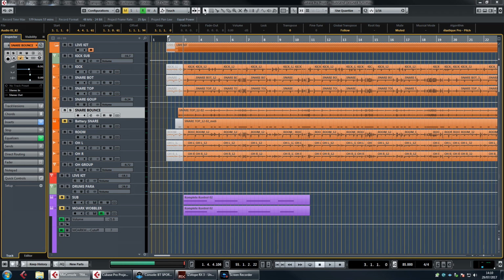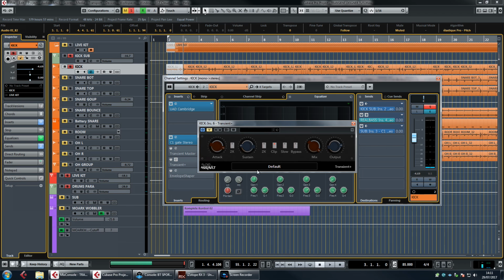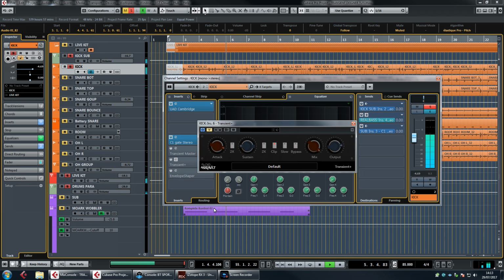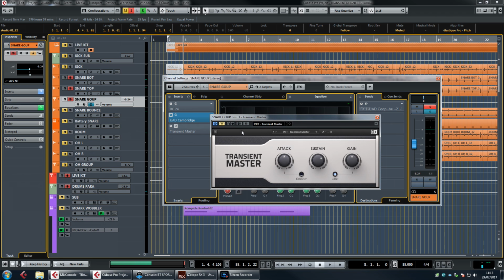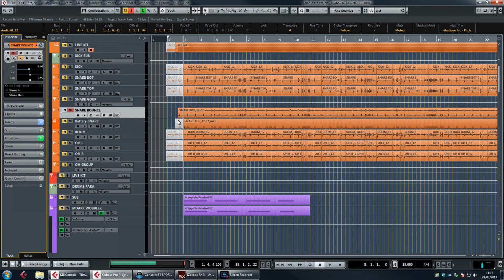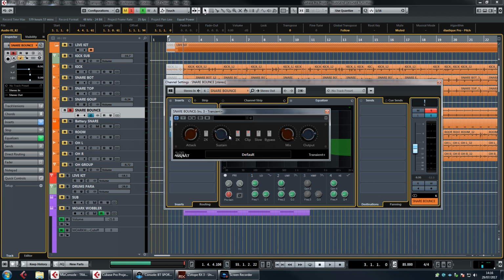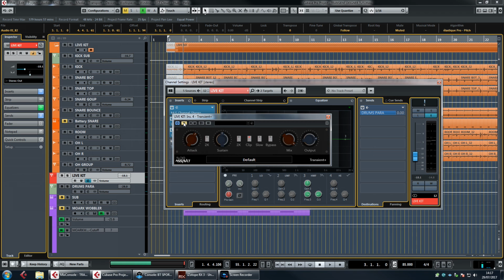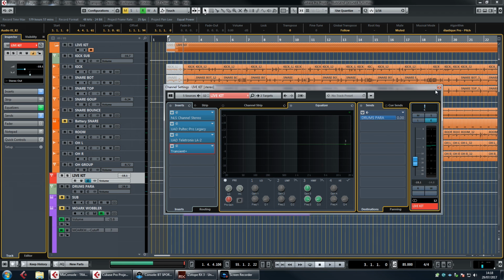TRACK SPARK - PUNCH UP YOUR DRUMS WITH A TRANSIENT DESIGNER